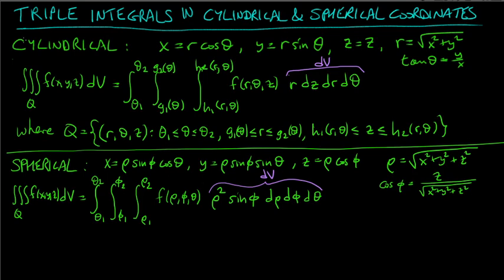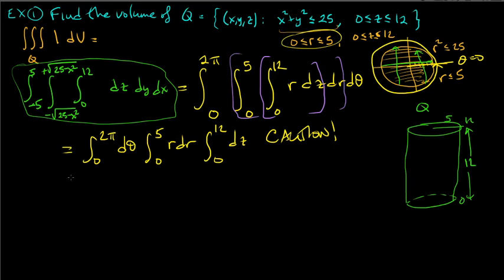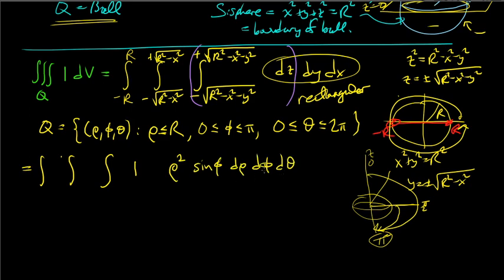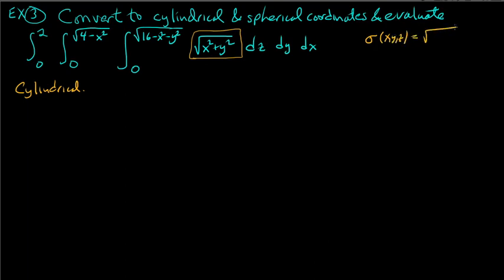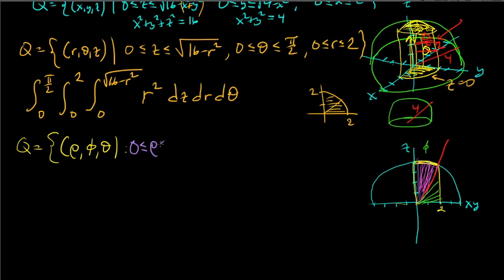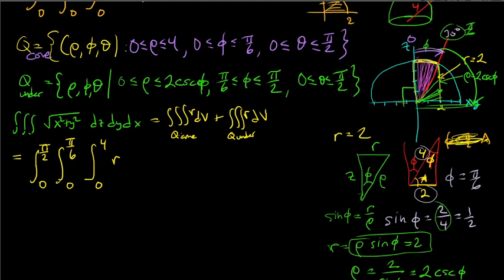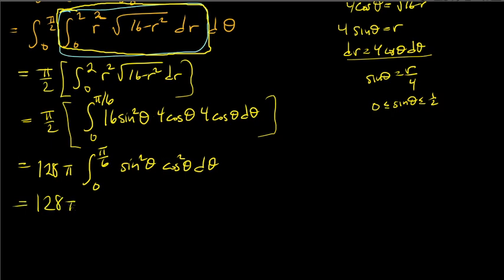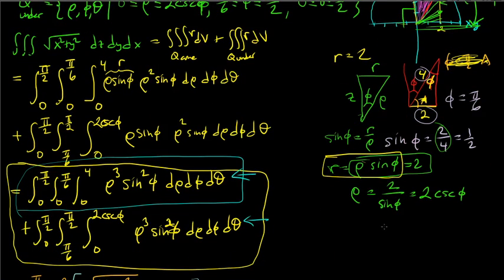MAT 268 section 16.5 part 2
Be warned that example 3 is quite complicated.  Then I do another difficult example in part 3.

0:01 Triple Integrals in cylindrical and spherical coordinates.
3:56 Example 1: Find the volume inside a cylinder using cylindrical coordinates.
11:36 Example 2: Find the volume inside a sphere using spherical coordinates.
25:27 Example 3: Convert an integral in rectangular coordinates to cylindrical and spherical coordinates.  Evaluate in cylindrical coordinates.  This requires a trigonometric substitution from calc II.